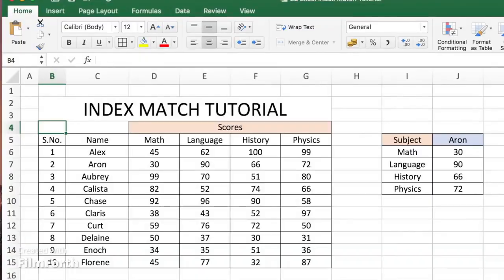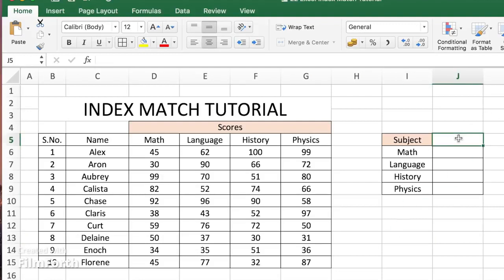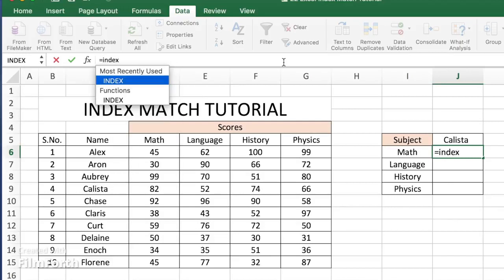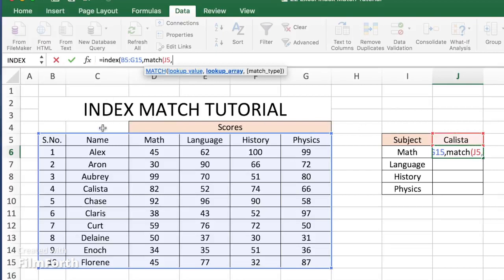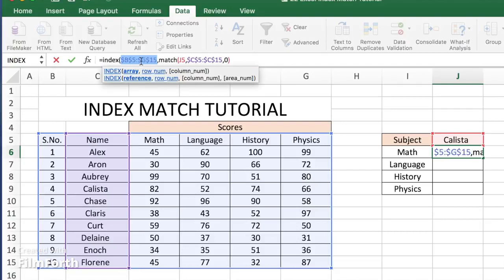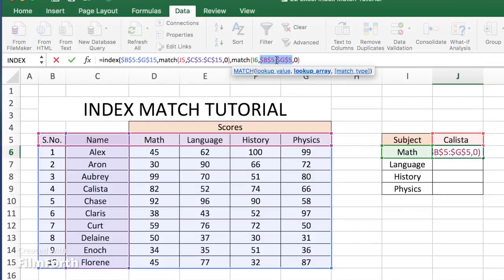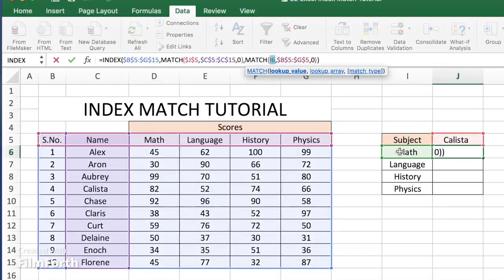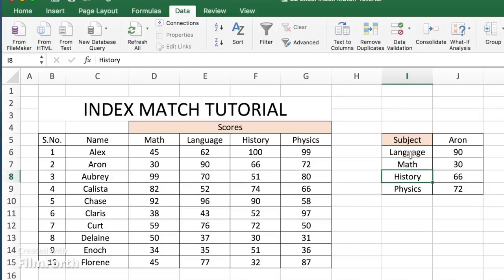Computer Training School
Hello Friends? In This video. I am discussing MS Excel INDEX & Match Formula and Function Tutorial.